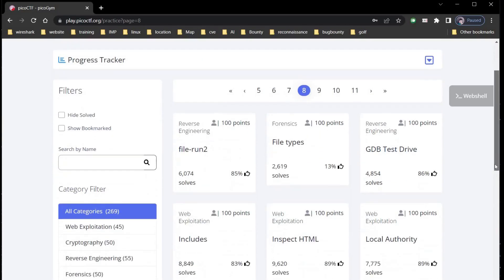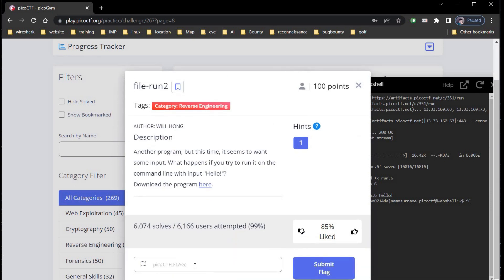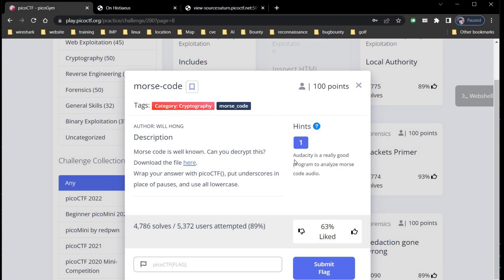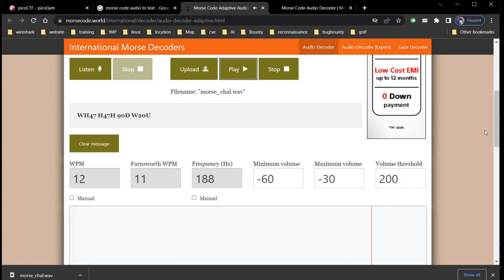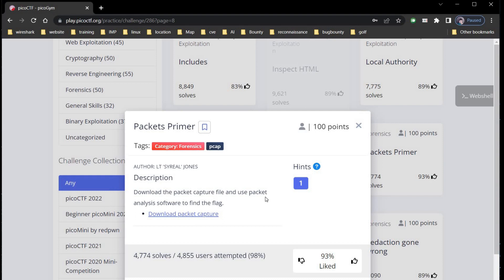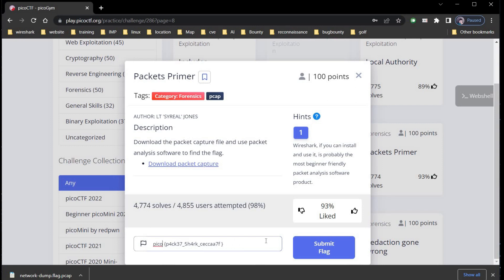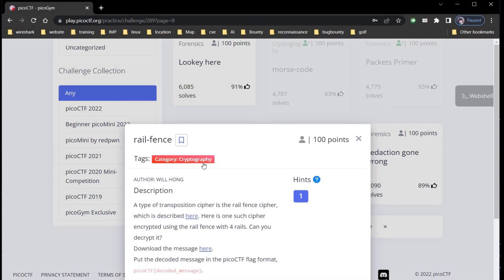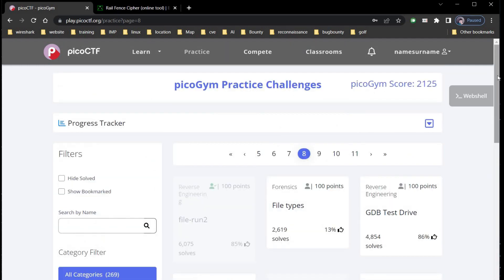Page 8 | picoctf solutions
file run2 , inspect html , Morse code , packet primer , rail fence
picoctf is a free computer security education program with original content built on a capture the flag (ctf) framework created by security and privacy experts at Carnegie Mellon University.
Time stamp:
0:00 Intro
0:10 picoctf file run2
1:45 picoctf inspect html
2:48 picoctf morse code
5:53 picoctf packets primer
8:16 picoctf rail fence
For more solutions visit our playlist